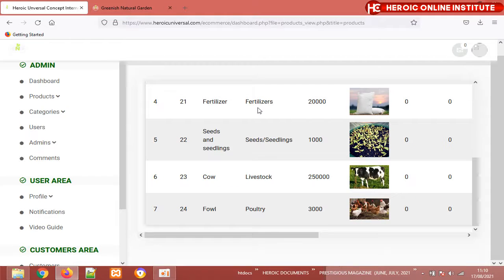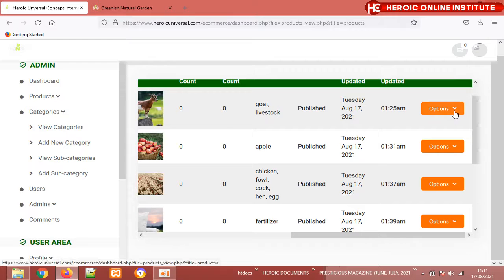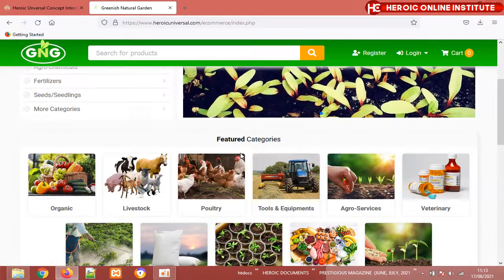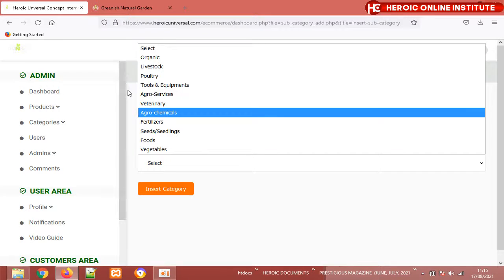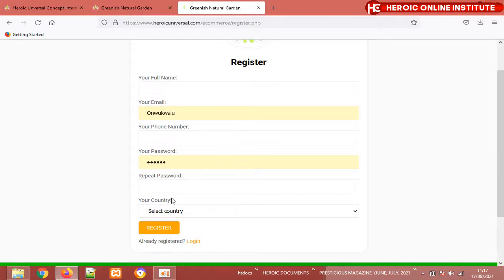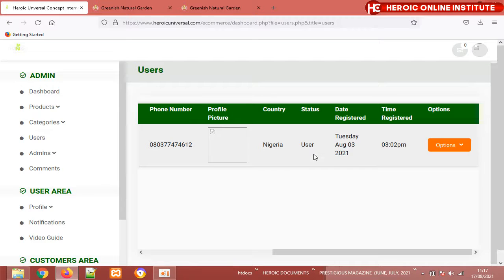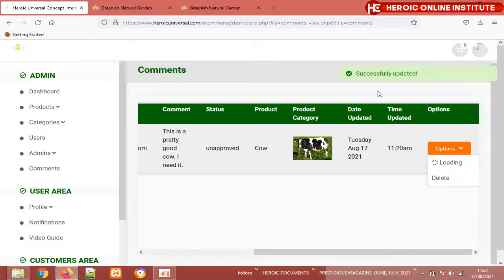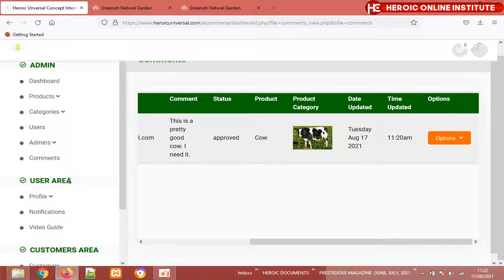4 Categories, Users, Admins, Comments